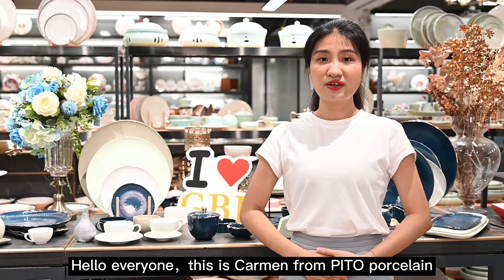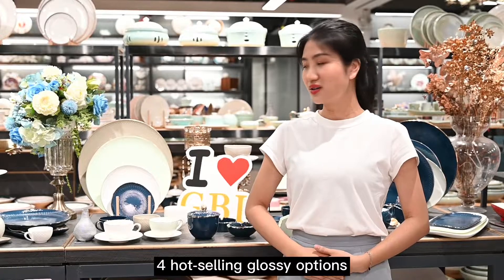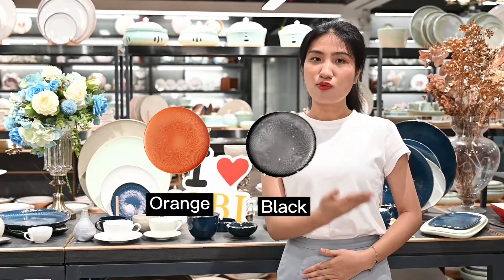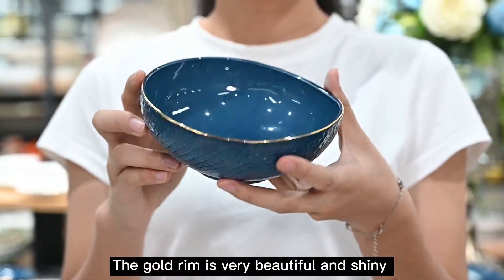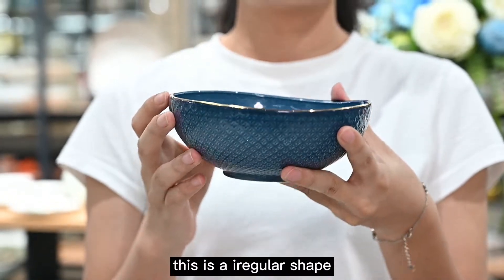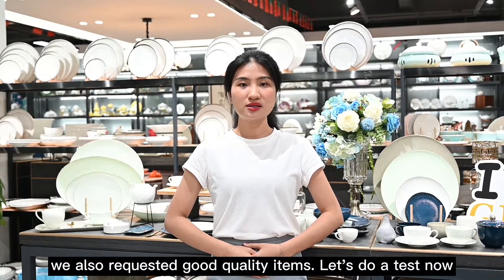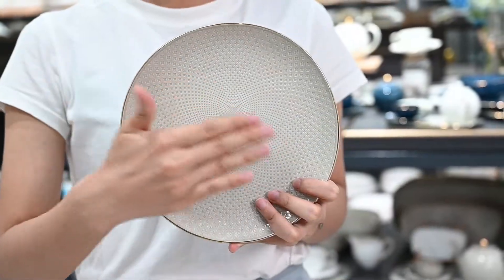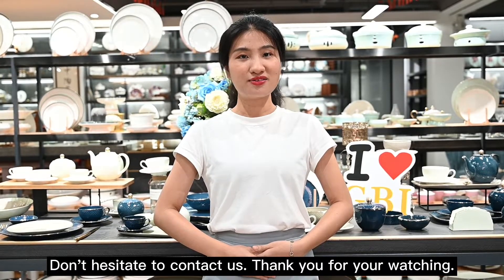PITO factory supports customization, welcome to consult~🥳